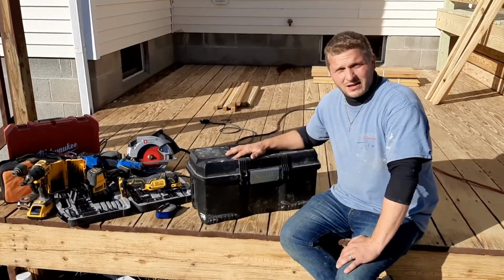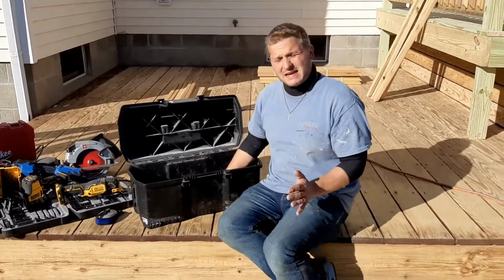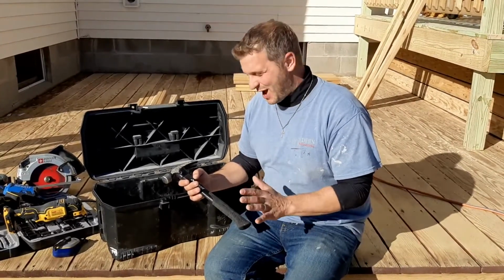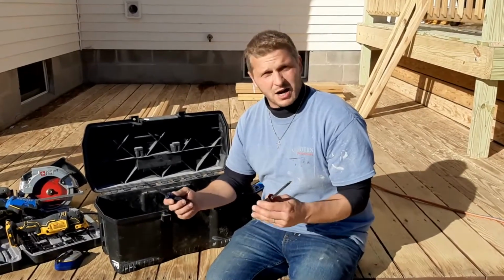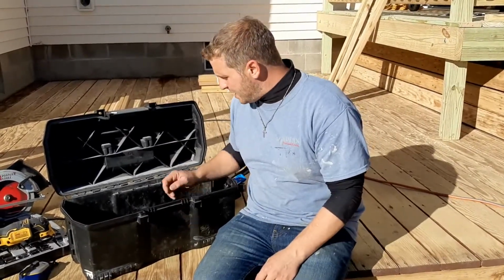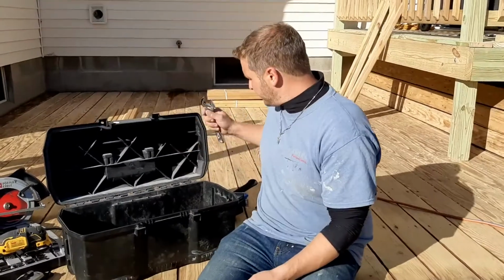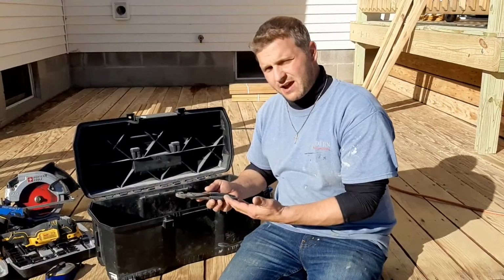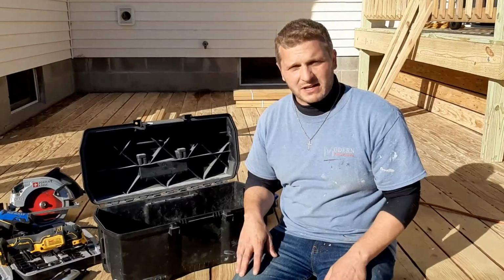What every homeowner must have in a pinch in their toolbox!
Just like the familiar saying “What’s in your wallet?” The same valuable information should be in your house so when some breaks, you can fix it immediately causing any further damage to your home. In this video, I will show you the basic hand tools that every homeowner should have for any household project. From hanging a picture, to tightening a leaky faucet, to exploring some other home projects you might want to tackle. I hope you enjoy it!